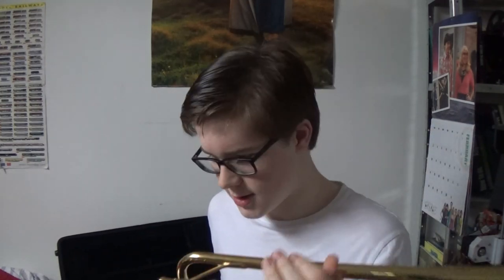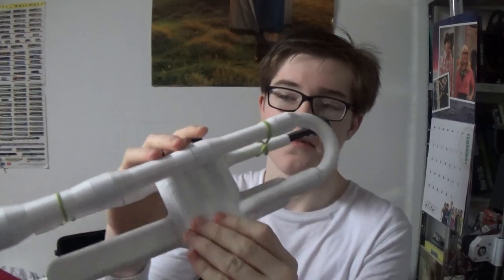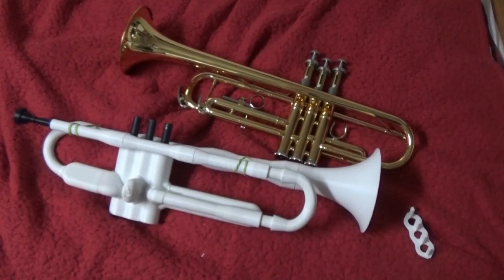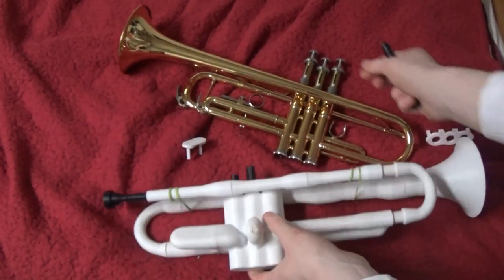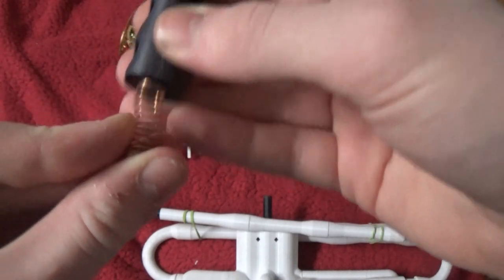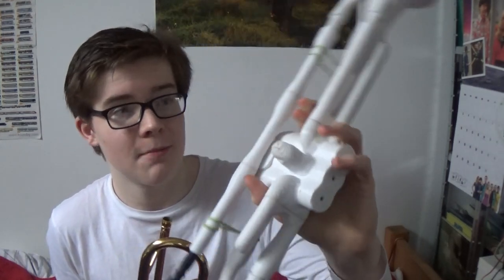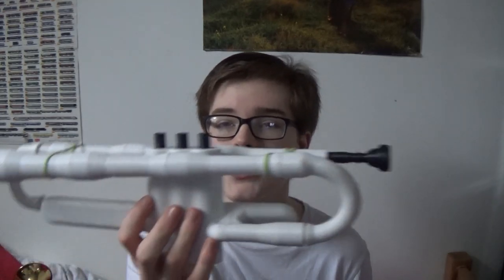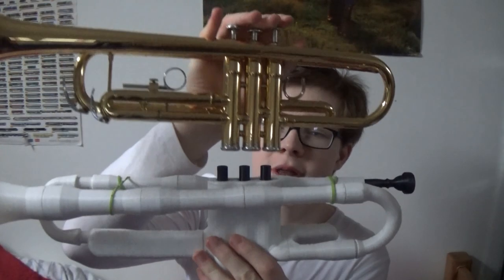3D printed trumpet?!?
We try the cutting edge of technology, 3D printing. Will it make a decent trumpet?